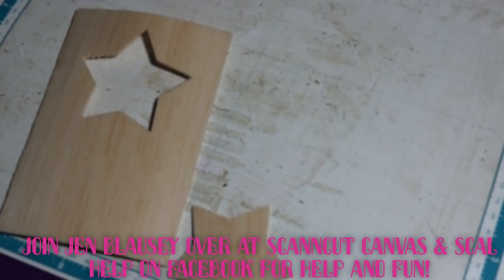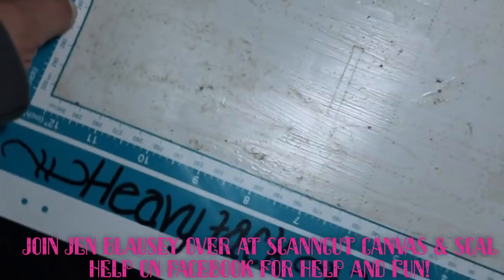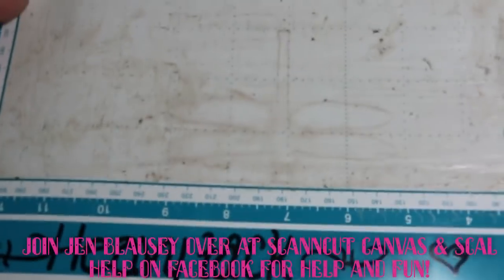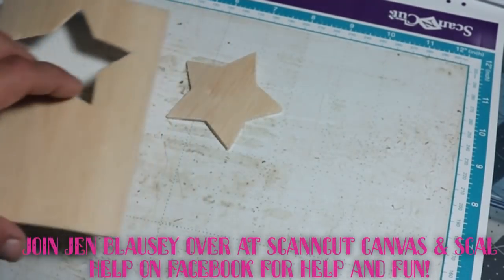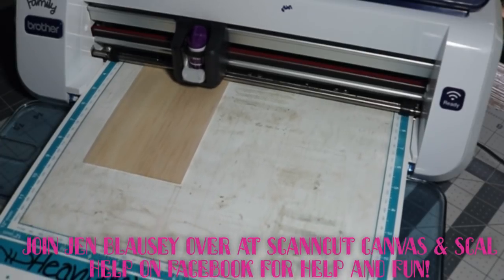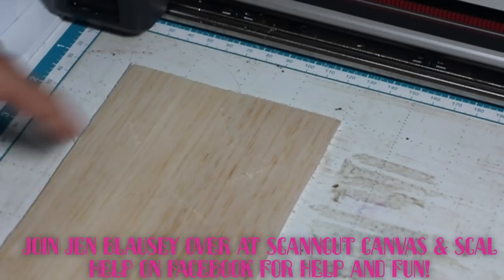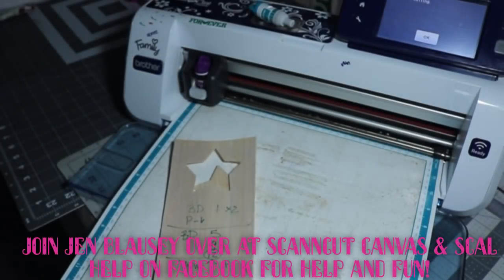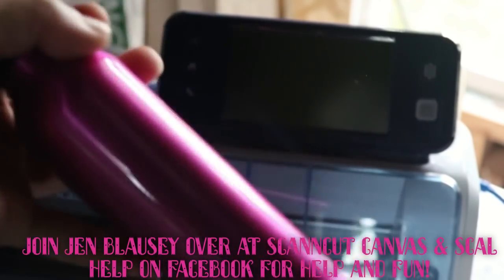Cutting Balsa WOOD on the Brother ScanNCut Jen Blausey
In this video I show you how to cut Balsa wood on the ScanNcut. Now, the wood that I just got in, is AWFUL!  But, how perfect to teach! Now you will be able to cut even the WORST wood out there, HAHAHA! If you have good quality USA made wood, your cuts will be easy, but I explain in the video. And please understand, you normally cut, knowing that the back will be the facing, look piece, BUT, I try to have all of my wood pleasing to the eye, from BOTH sides! So, if you do not care, then feel free to plow thru yours, however you want!! But, this is how to achieve great cuts, on BOTH sides, leaving little to be sanded, if any.
This is a YOUtube Channel for anyone that has the ScanNCut, ScanNCut2, SCAL4, Canvas software, or general questions on any of those, based on our Facebook members use and errors encountered.  Please visit our Facebook page for custom tutorials directed to what you would like to see, and for answers to ANY QUESTIONS you may have, The link is

Please note, any files or images containing swear words or foul language is not meant to offend, or even meant to be noticed, or even part of the video.  I do try to warn, BUT I do videos as the situation arises. I am not funded by anyone, and I do not and will NOT waste. No one pays me to educate, I do it all out of my own pocket. So, if someone orders a foul Tshirt and I have a HTV video to do, sorry, but it may make it onto video. But I do try not to have that present.  Thank you, and try to look past it, it is not the words, but the technique that is important anyhow. Thank you.